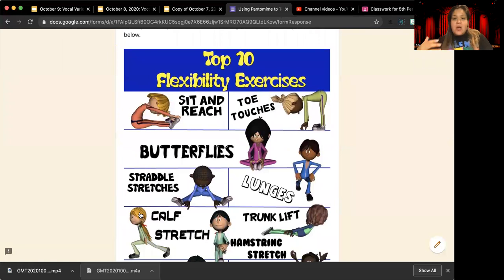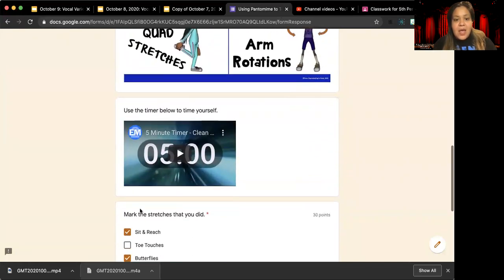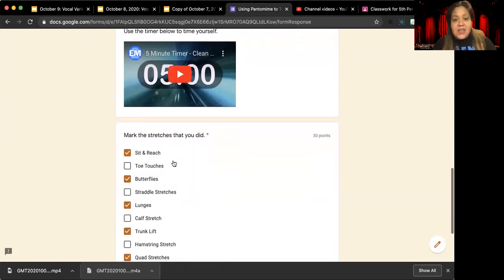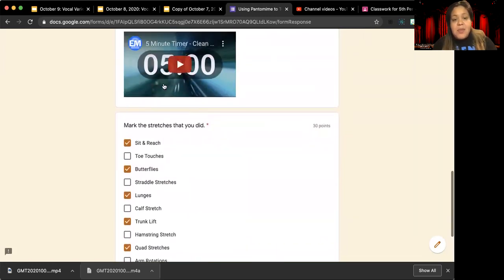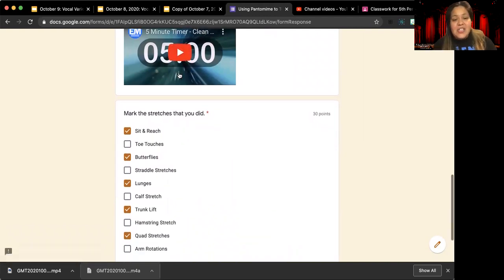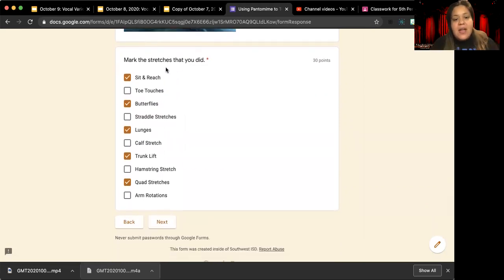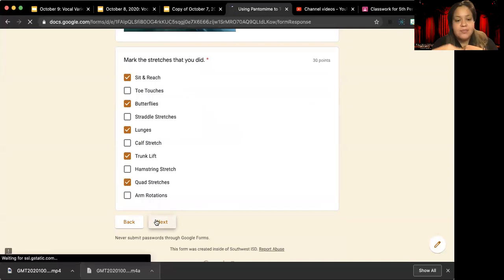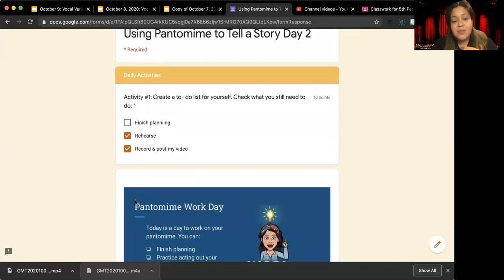Using Pantomime to Tell A Story Day 2